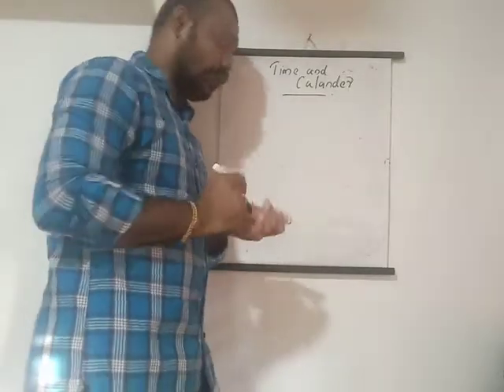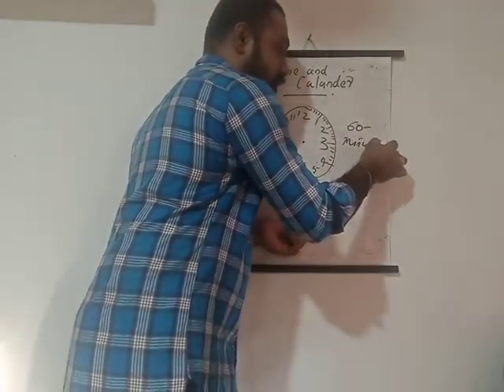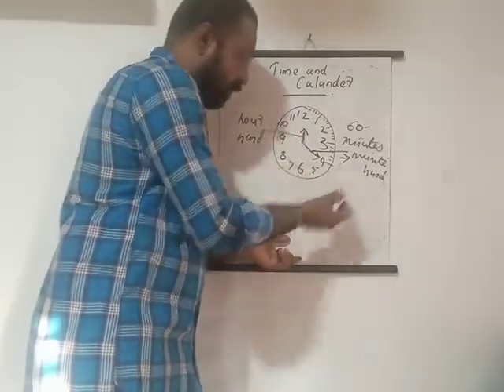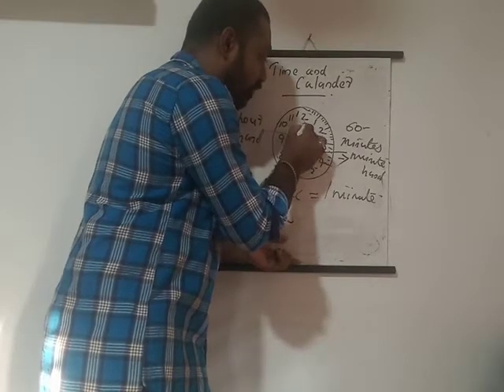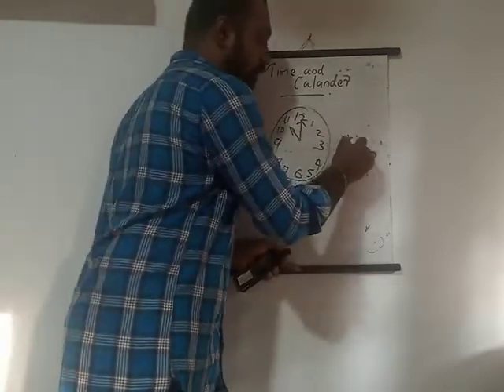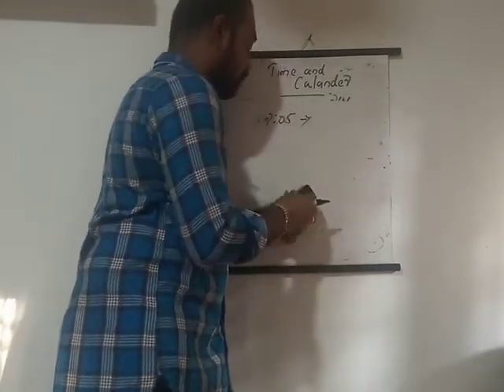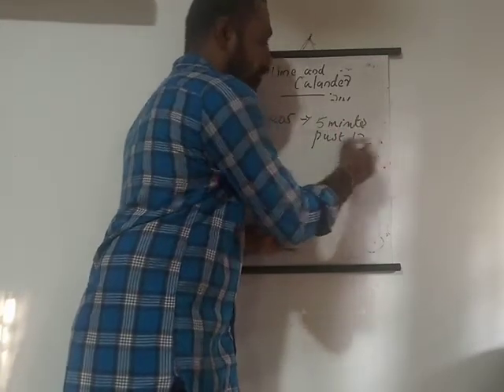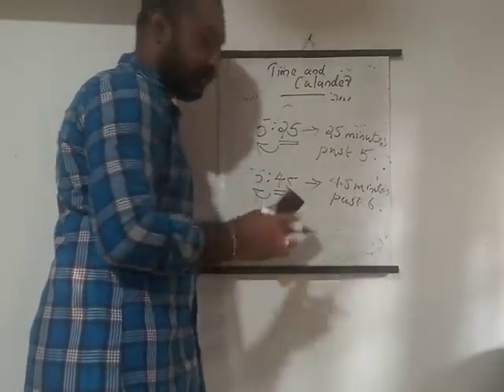Time and calander intro, Class 3